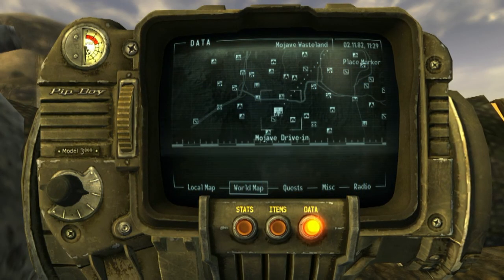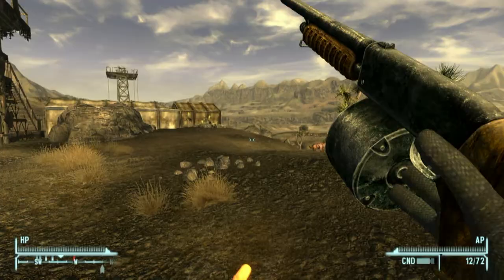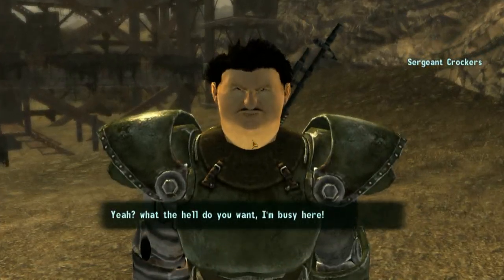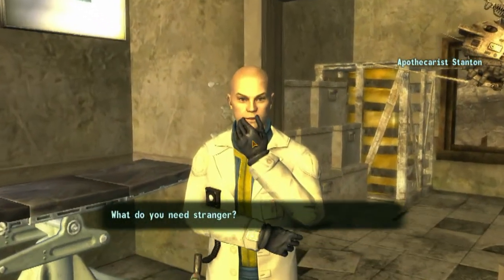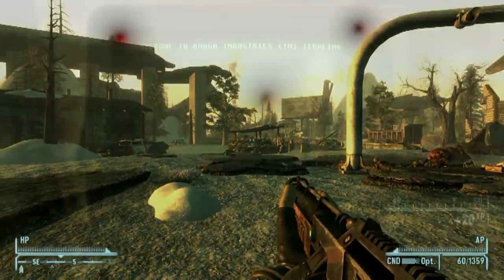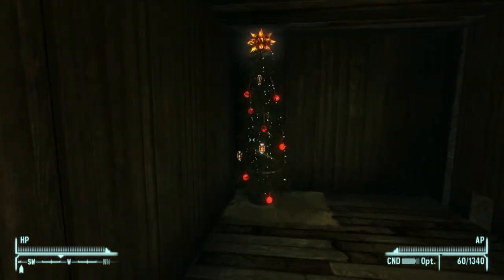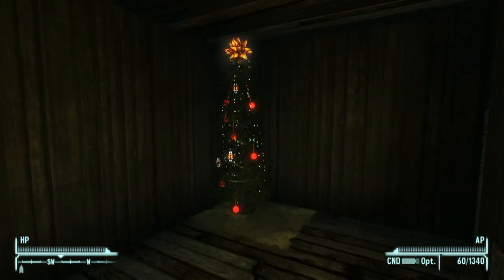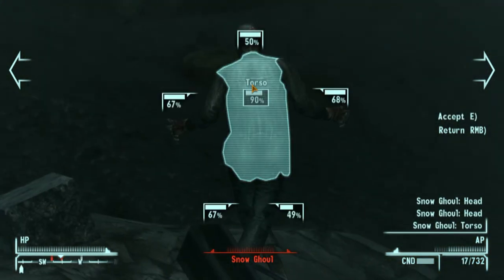Mod Spotlight: The Rockwell Pursuit (Fallout: New Vegas, PC)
The Rockwell Pursuit is a modification for Fallout: New Vegas.

Fallout: New Vegas was developed by Obsidian Entertainment and published by Bethesda Softworks.